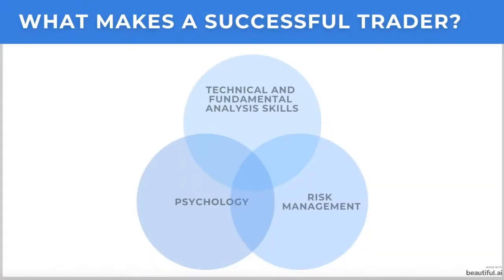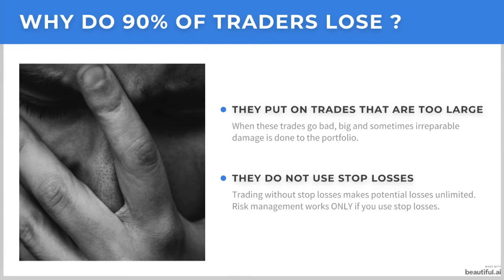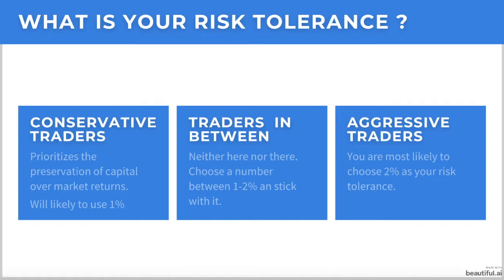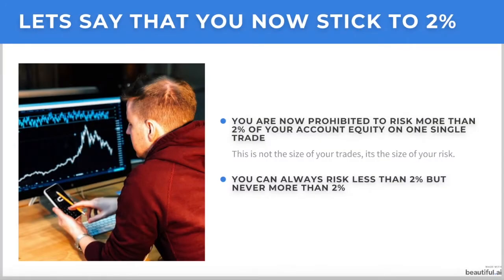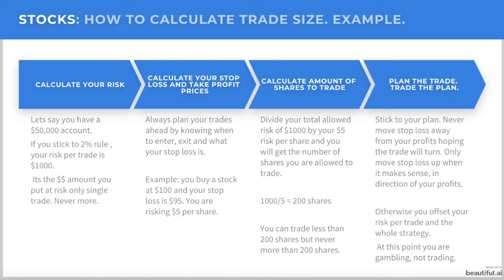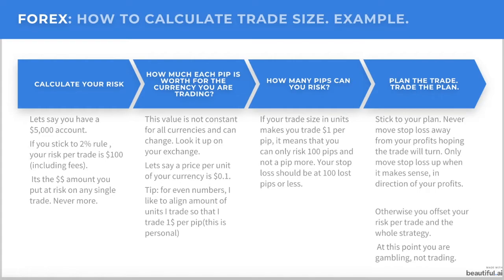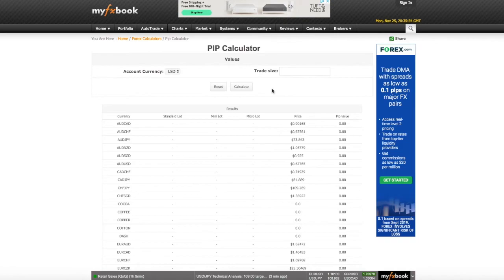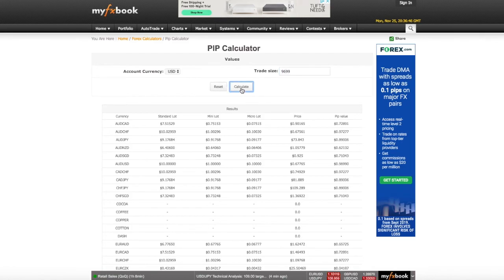Trading for beginners: Stop losing in the markets with "The 2 percent rule"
This presentation will cover calculating risk in manual trading on Forex and Stock markets.

The 2% rule is a money management strategy where an investor risks no more than 2% of the available capital on a single trade. To implement the 2% rule, the investor first calculates 2% of their available trading capital; this is referred to as the capital at risk.

Brokerage fees for buying and selling shares are factored into the capital at risk to calculate the maximum permissible risk.

The maximum permissible risk is then divided by the stop-loss amount to determine the number of shares that can be purchased.